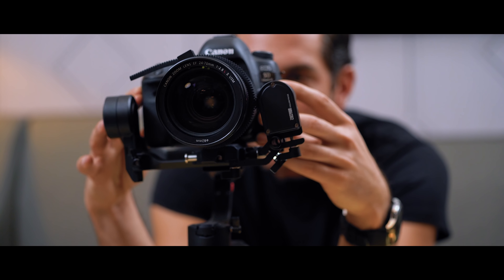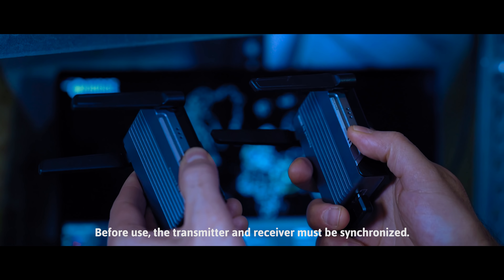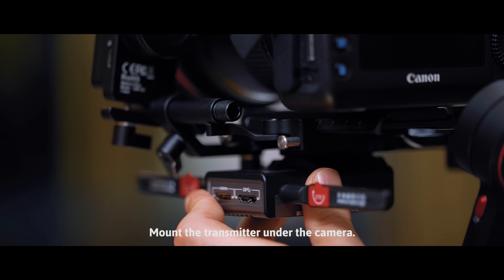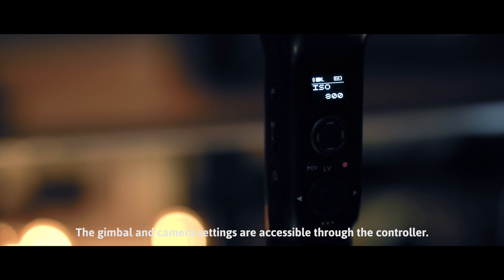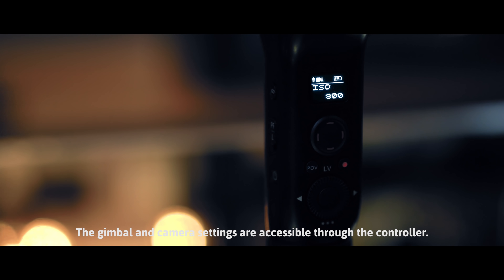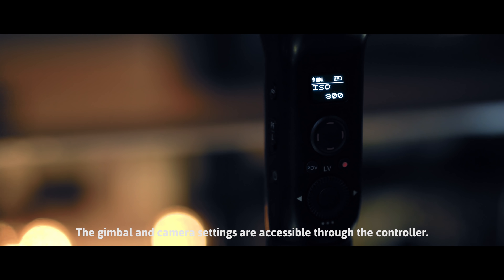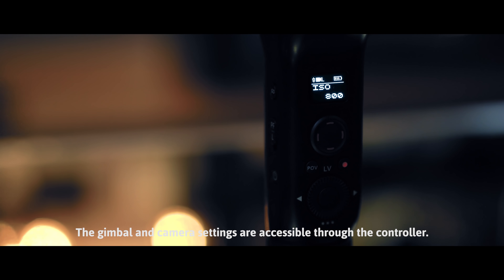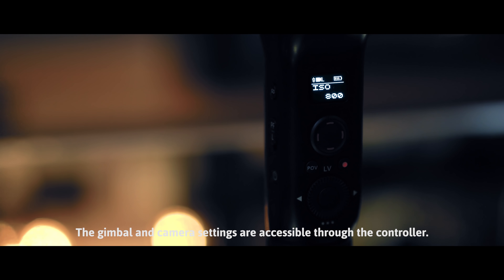Transmission Impossible | ZHIYUN TransMount Image Transmission System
A top-secret mission was accepted, only 15 mins to get through the hotel, infiltrate the room, and assemble the gimble and camera. What kind of mission was it? Did the mission succeed?